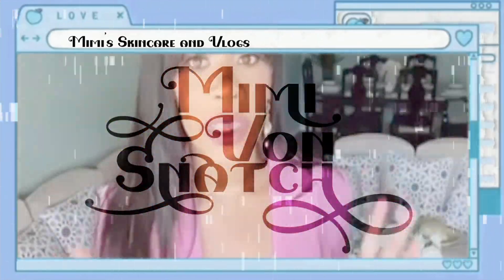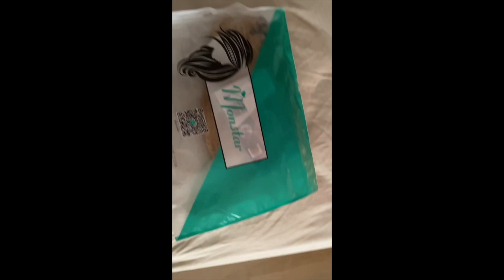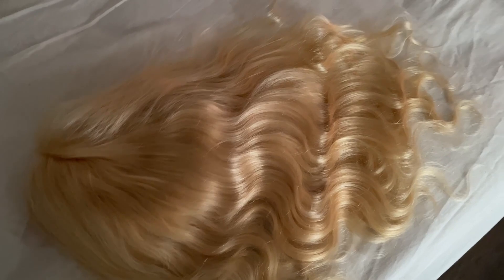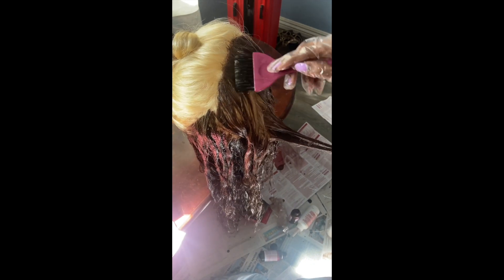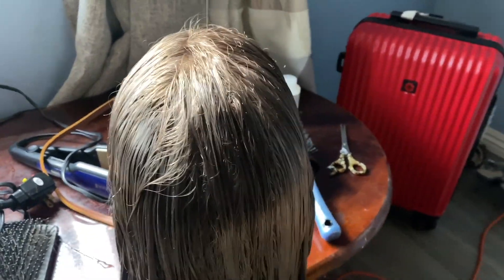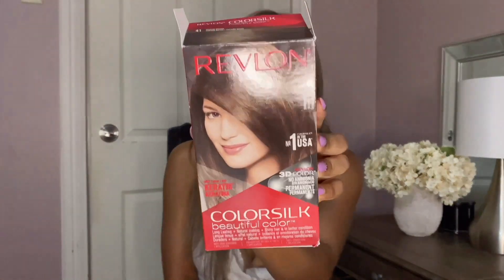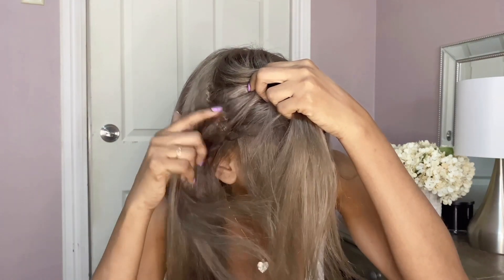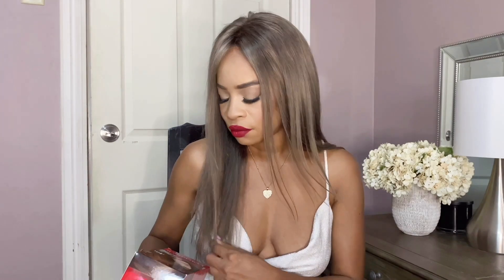SO I TRIED COLORING THIS HAIR FROM MONSTER ALIEXPRESS.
Hey dolls! So it's been a while since I've done a wig review. This is a review for Monster Hair Aliexpress.
I purchased this lace front wig on Aliexpress. The name of the seller is Monster
In this video I shared my struggle with colouring this hair.

Ladies here is a list of skincare products and supplements that I use daily.

OMIC Brigtening Gel

Precious Brightening Serum

Tree of Life Vitamin C serum

ASDM Berverly Hills Lactic Acid Peel

Here You Can Purchase The Supplements That I Use Daily

Solaray Vitamin C time released

Collagen Peptides Powder

Zinc (These are 100mg a pop)

Now Super Primrose

MSM Pure Tablets

MSM Pure Powder (you get faster results with the powder)

Jarrow Formulas Reduced Glutathione